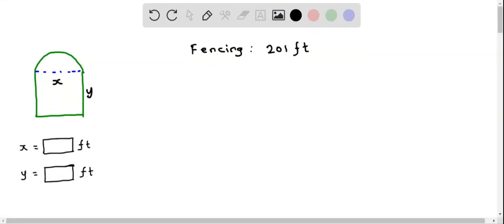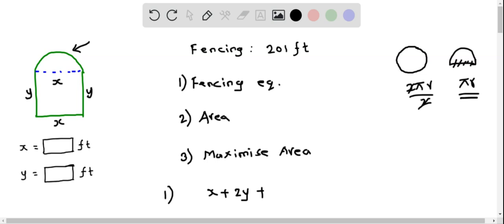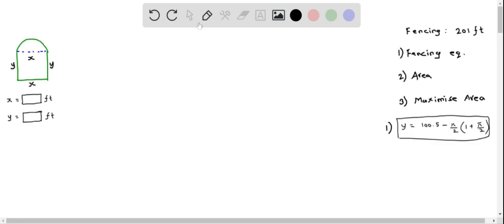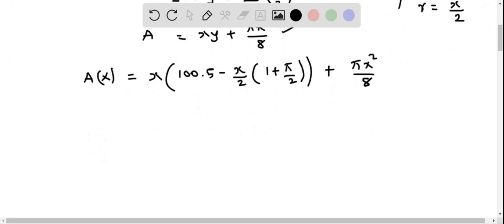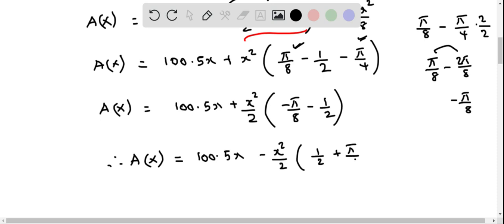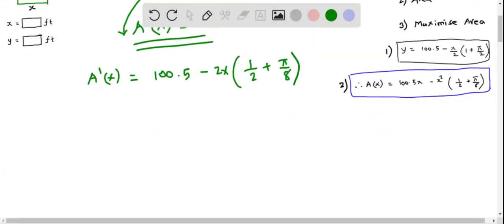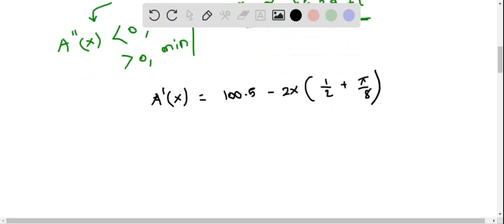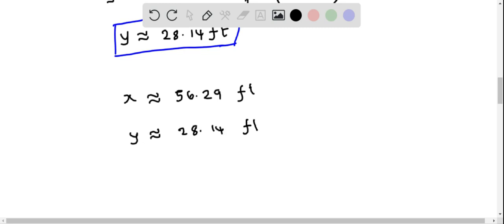Calculus AB Dimensions of coral which gives maximum area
Dimensions of coral which gives maximum area